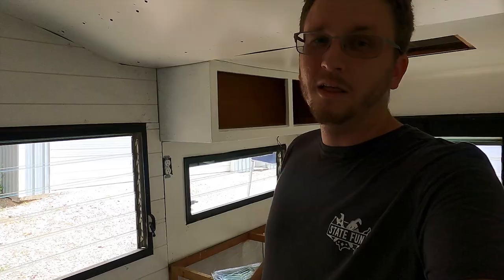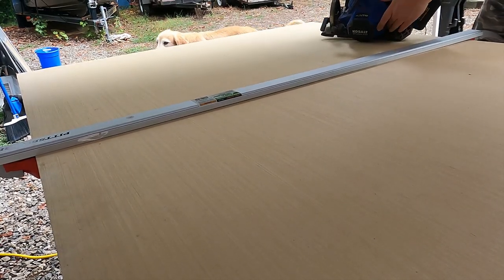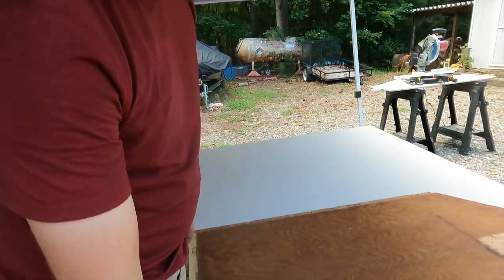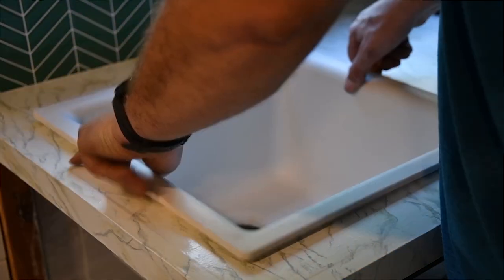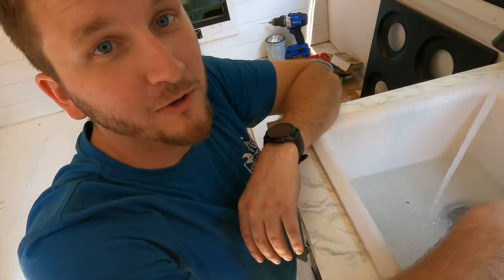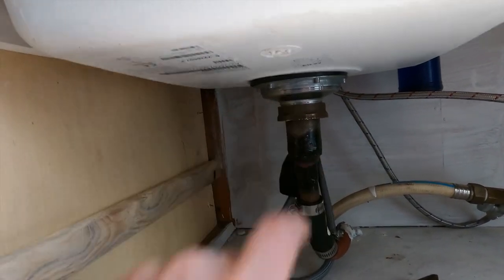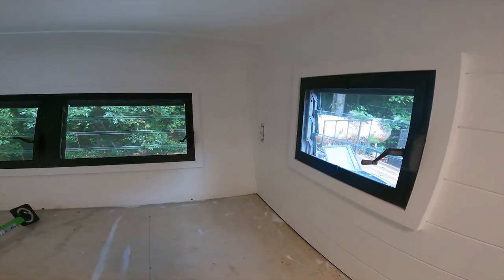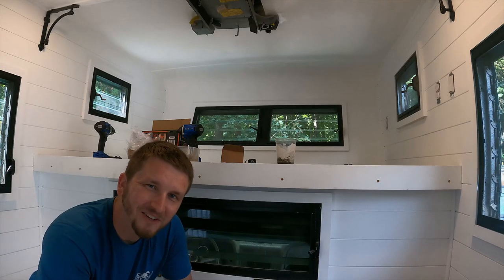REMODELING A VINTAGE TRUCK BED CAMPER! (STUNNING Kitchen Renovation)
Watch this FULL DIY interior renovation on this Vintage Truck Bed Camper from 1962! This camper gets a new modern kitchen, LVP floor installation, and a final interior trim-out (window casing, corner round, trim boards, etc!).

Items/Materials Used In This Video:
Marble Contact Paper
Faucet (we pray painted with Krylon)
Soap Dispenser (we pray painted with Krylon)
Camper Oven
High Heat Krylon Black Spray Paint
Krylon Polyurethane Spray
Krylon Black Spray Paint (for Faucet/Trim)
Table Brackets

Paint Colors Used:
Jack Pine Green for Kitchen

//MY FAVORITE TOOLS:
○ KOBALT DRILL/DRIVER SET
○ KOBALT OSCILLATING MULTI-TOOL
○ KOBALT Drill/Reciprocating Saw Set
○ KOBALT 1/2 in drill/driver